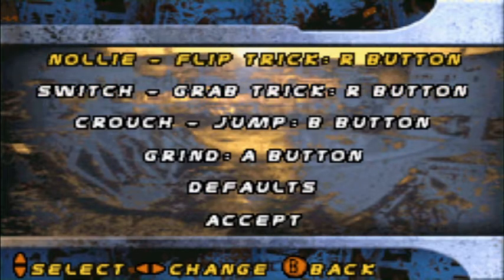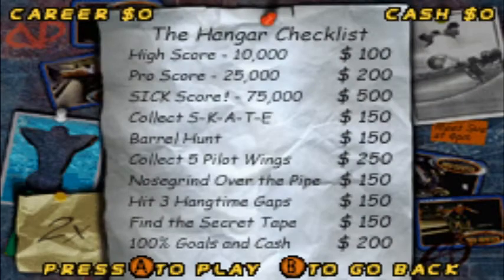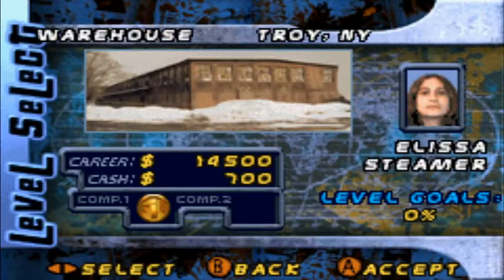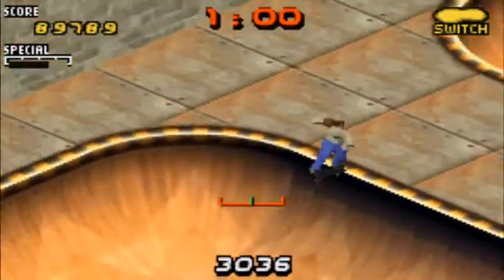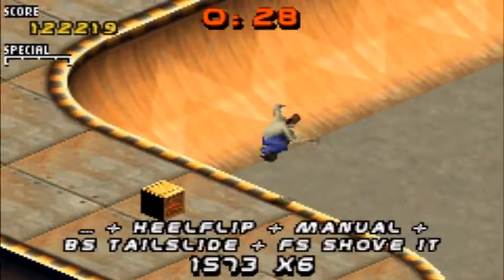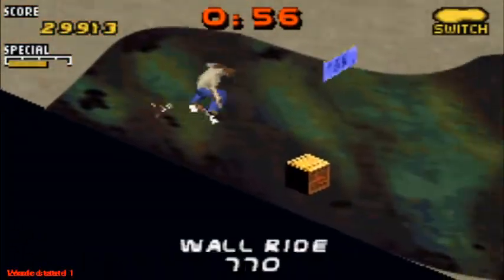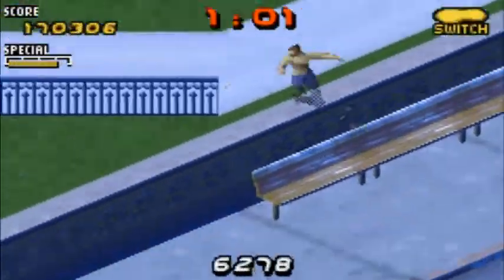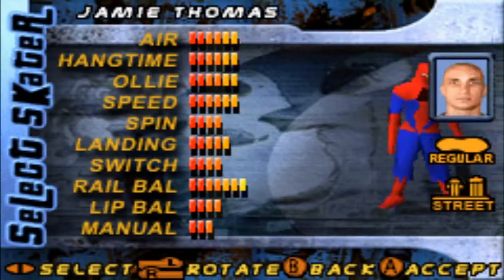Tony Hawk's Pro Skater 2 (GBA) - A Not-so-Faithful Port